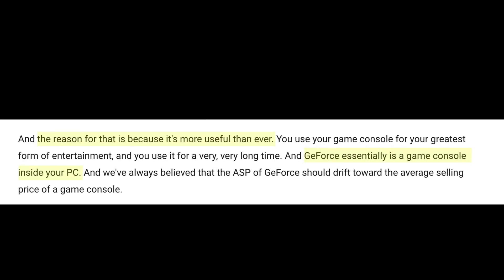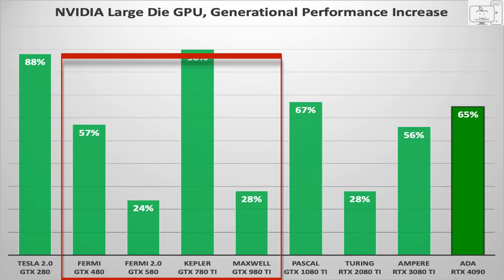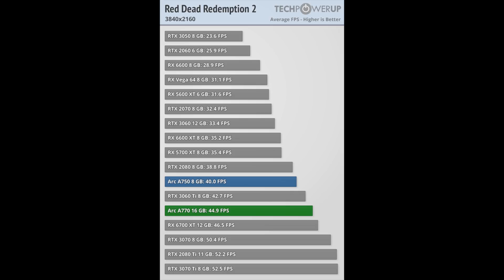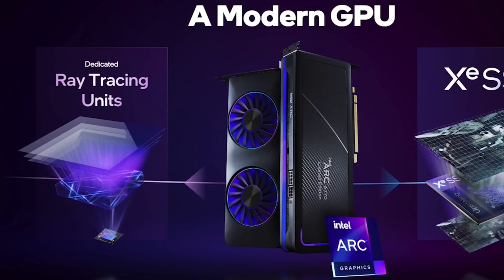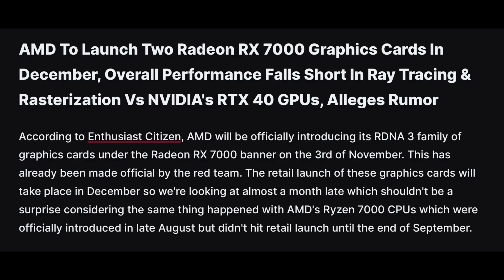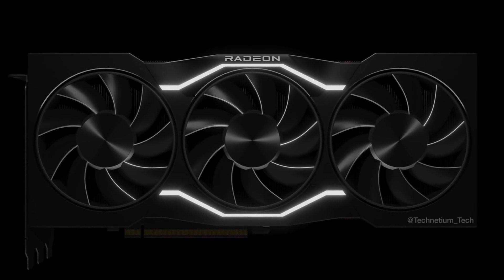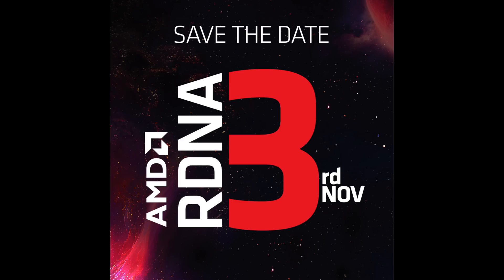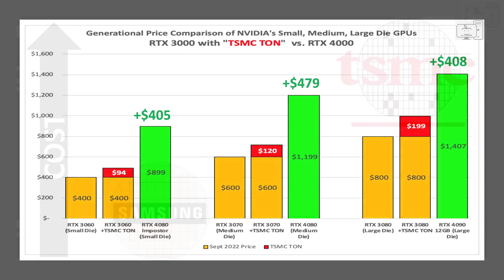RX 7900XTX vs RTX 4090 - Can nVidia Lose this time? Will competition bring down prices?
Will nVidia lose to the AMD Radeon RX 7900XTX? Will competition by AMD and Intel help bring GPU prices down to earth? nVidia is in a vulnerable position against its competition, but will the competition challenge nVidia, which has 80% marketshare?